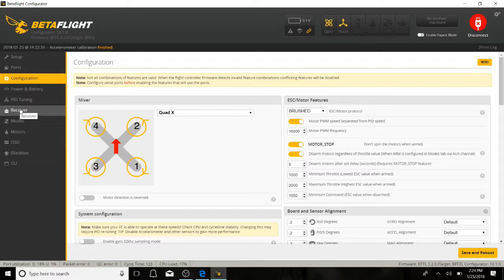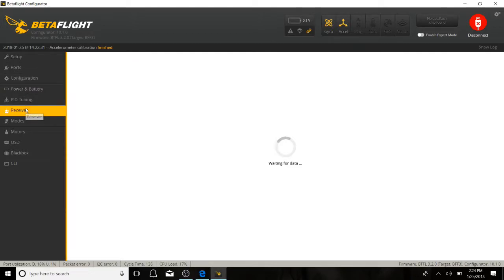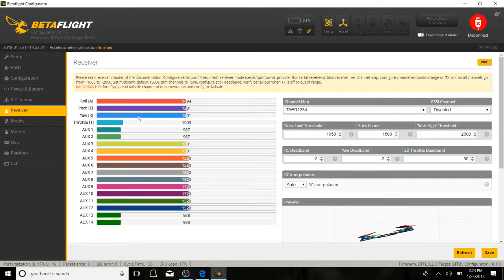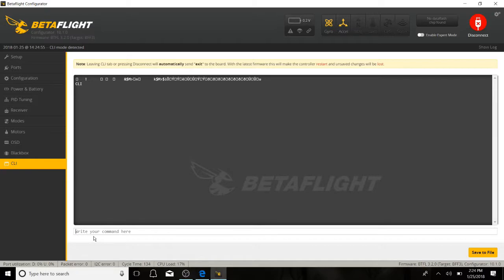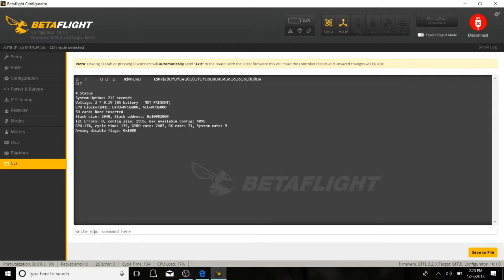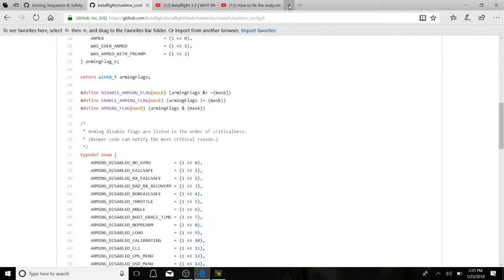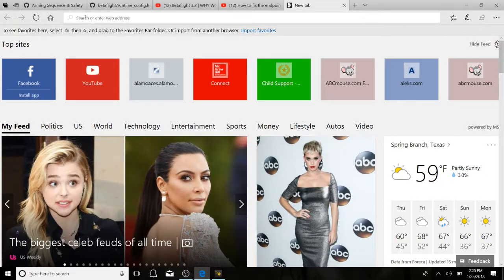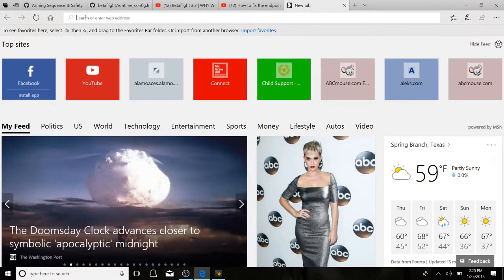Betaflight 3.2 arming Issues. Simple Fix.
A tutorial with a problem I was having a day before when two of my quads were having arming issues after flashing Betaflight.  It was simple come towards the end after watching a hundred you tube videos and seemed to work and noticed power gain back to my motors.  A slight side effect however you may have to tune your PID's a little bit.  Side effect wasn't bad though, I just trimmed up alil bit on the controller, can go the extra length and adjust the trim in your controller for more permanent solution.  But this will definatly get you back in the air.